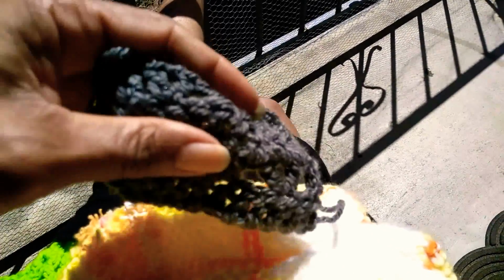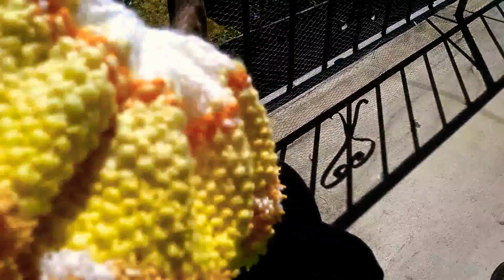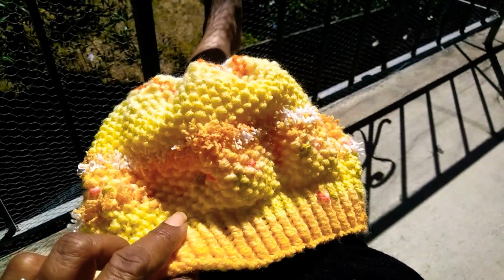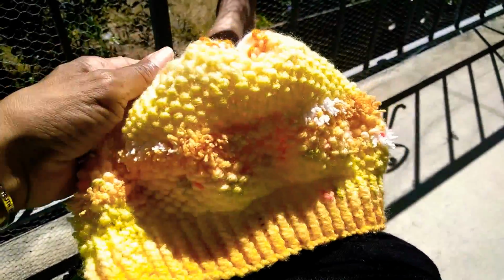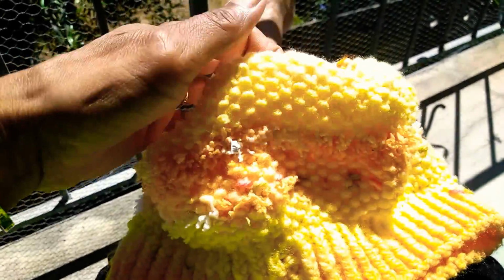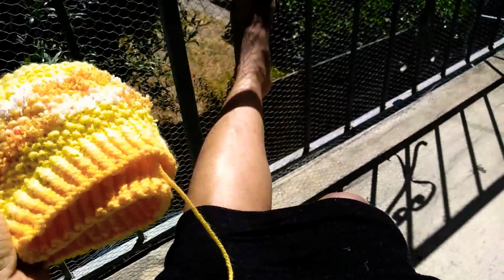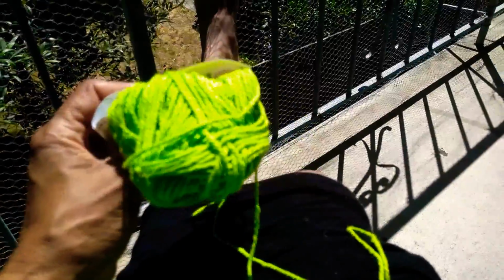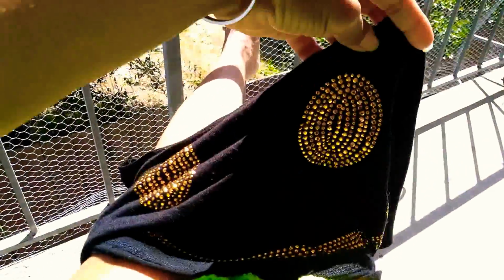Crochet Hat, What is going on Here?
Click I in corner to see the person that stood out for me in the month of June and in that video there is a link to her channel.

Finished crochet items before I start my main project Happy Distractions.
Yarn from:  Hobium Yarns.

v=XWjULMwQE3U&t=1s

SoulFood Queen.